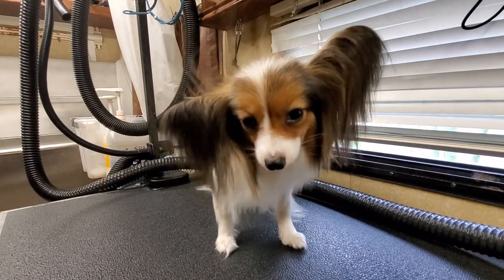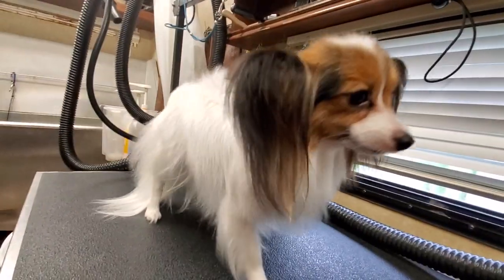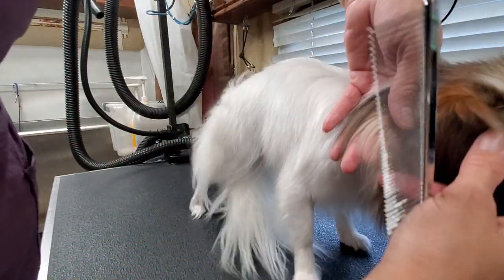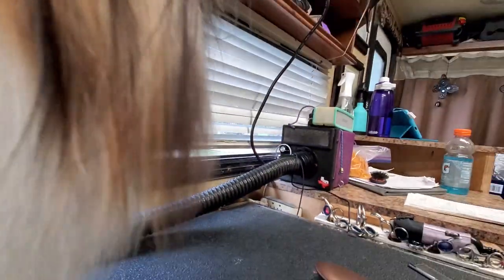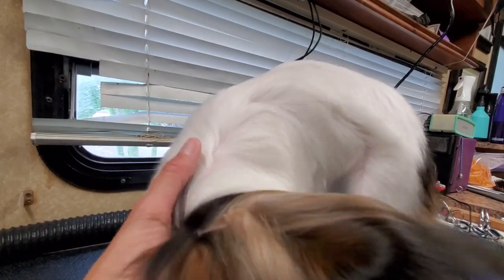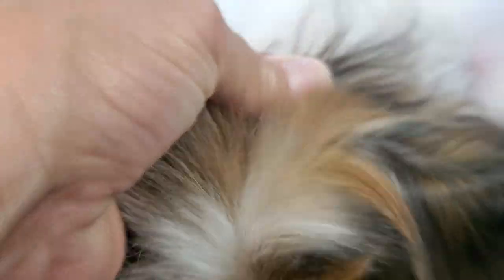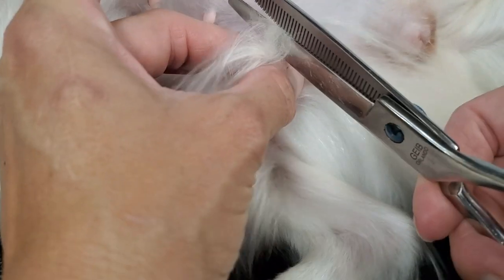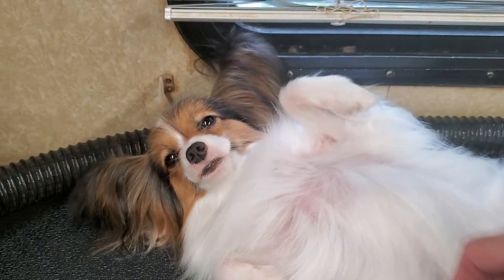Working through small knots with Lexi the Papillion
The fancy Madan pin brush! My new favorite thing!